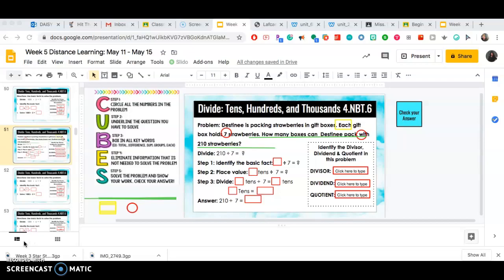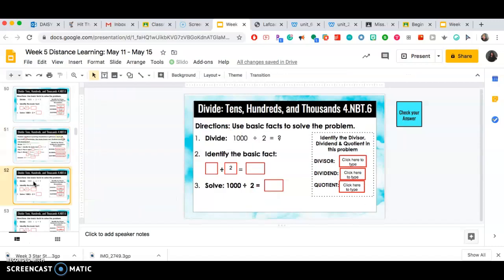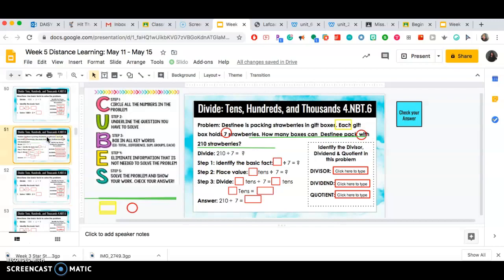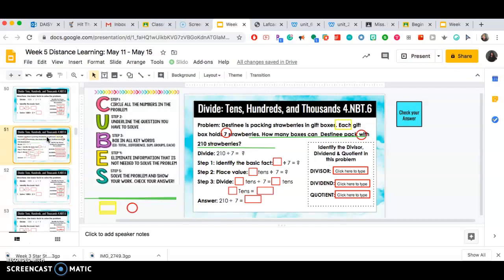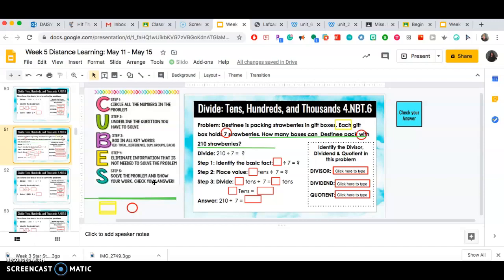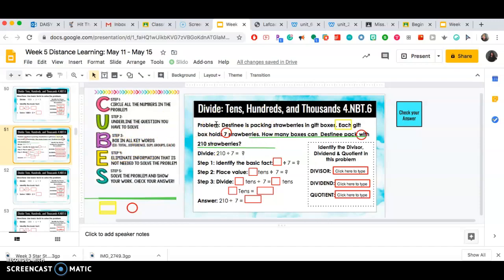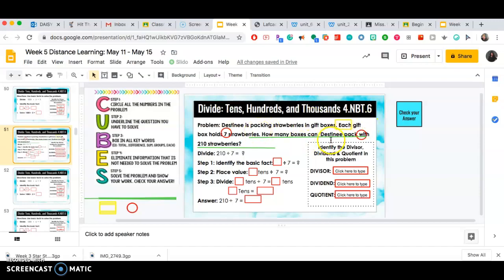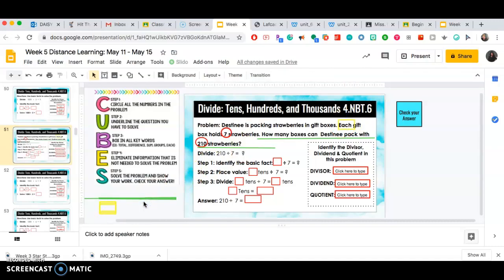Divide: Tens, hundreds, and thousands part 1